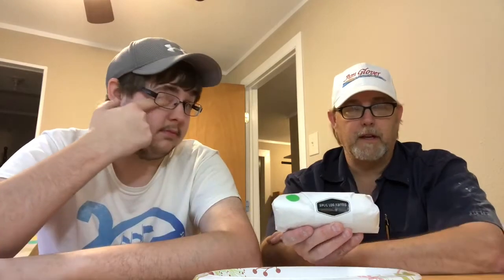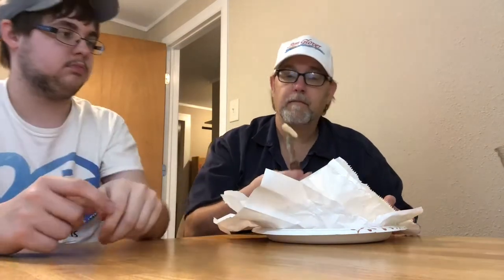Split Log Farms Blended Monterey Jack with Jalapeños The Beer Review Guy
Cheesemeister is Robert Little. #1071 Video Review